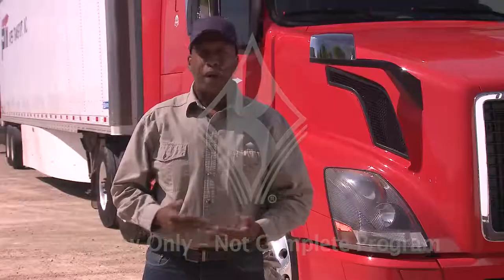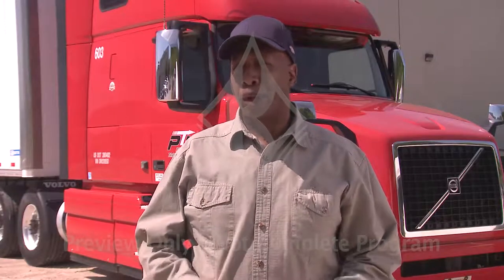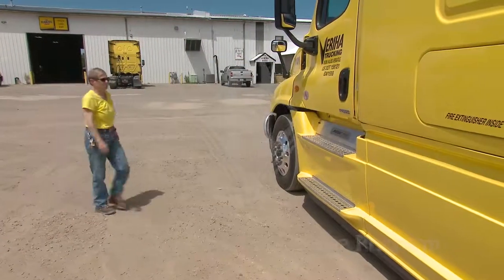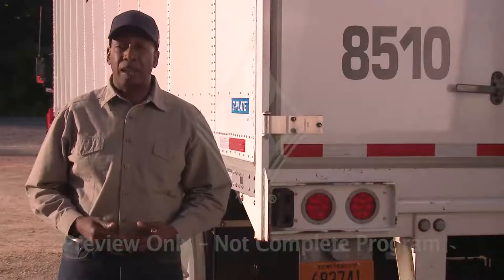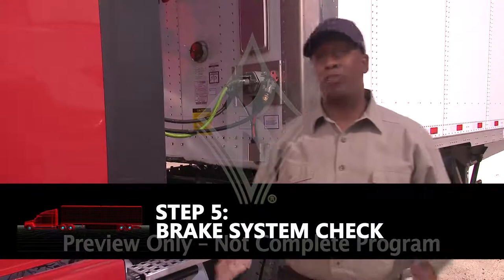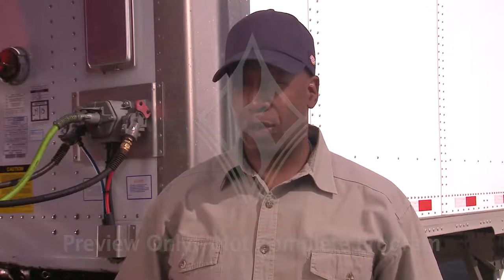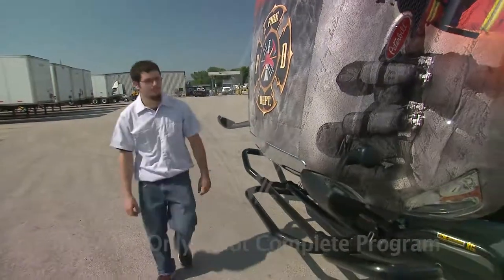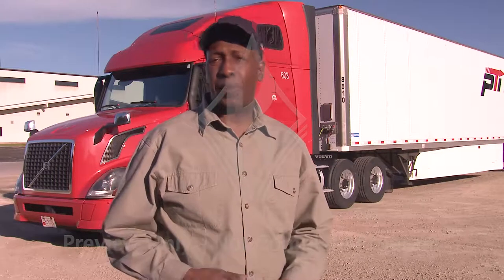Vehicle Inspections: Tractor Trailers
This vehicle inspection training program helps you avoid costly (and potentially deadly) breakdowns and accidents (due to equipment failure) when on the road by understanding the requirements of the three types of vehicle inspections that must be performed on a CMV.

Please keep in mind this is only a short preview of the full 42 minute training video.